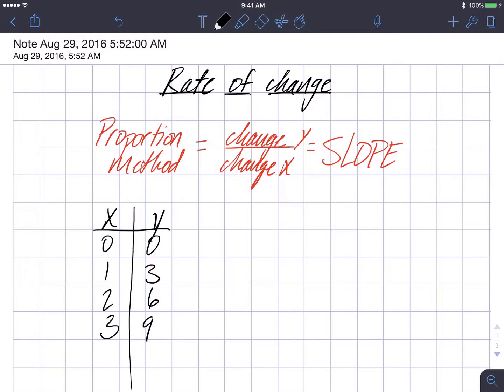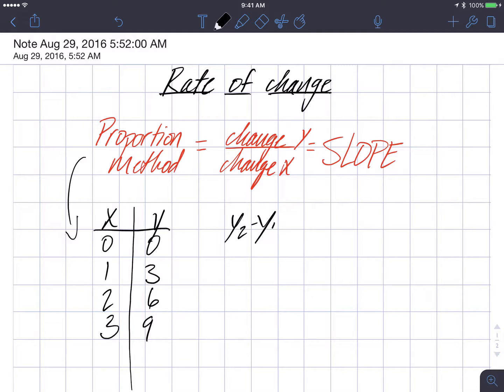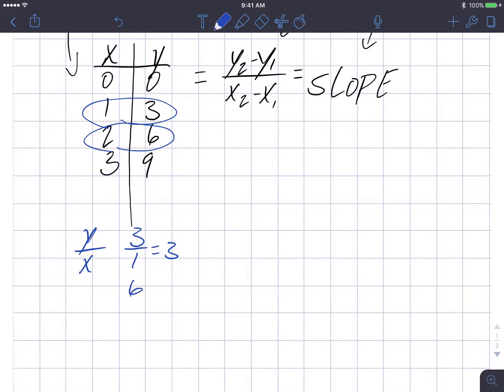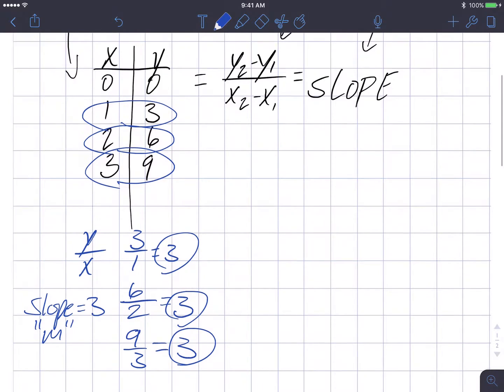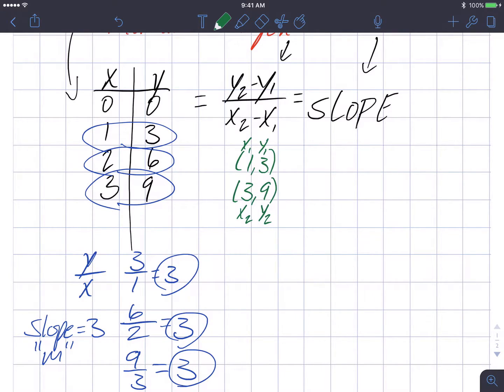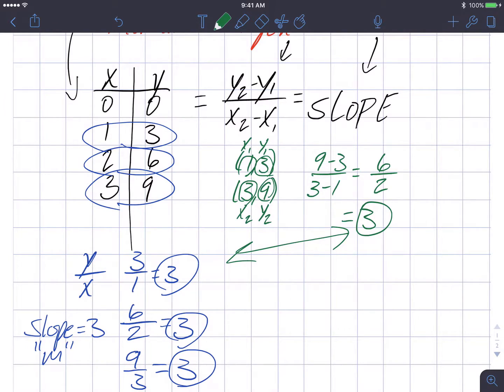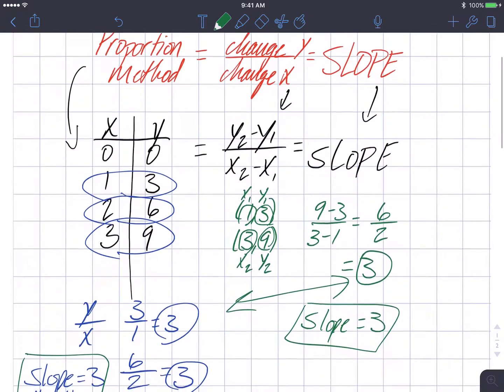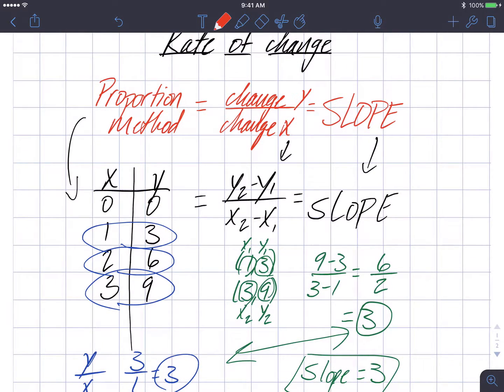Rate of Change (proportion + slop formula)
Hello! This is a quick video on how to find the rate of change. This rate of change could come from a table, or just be given to you in a scenario.